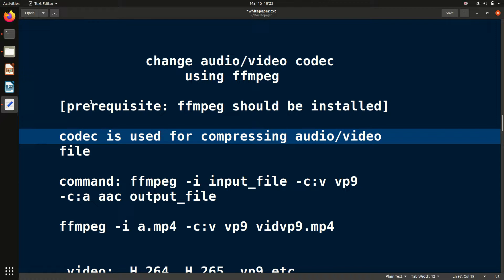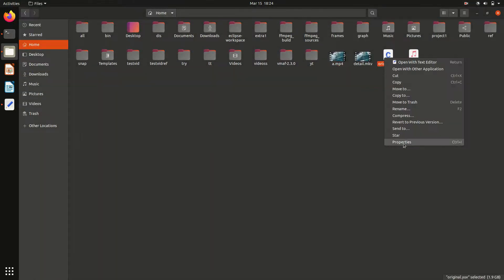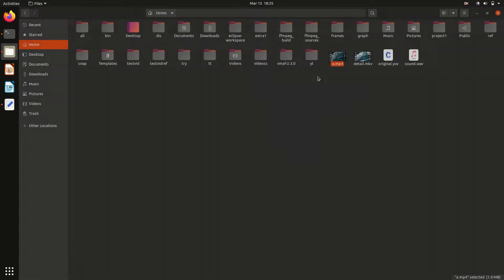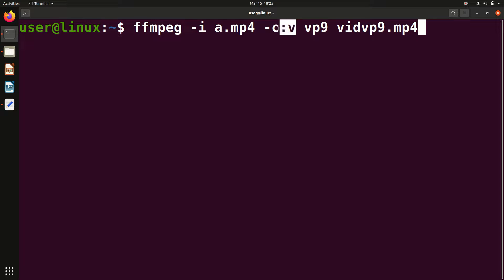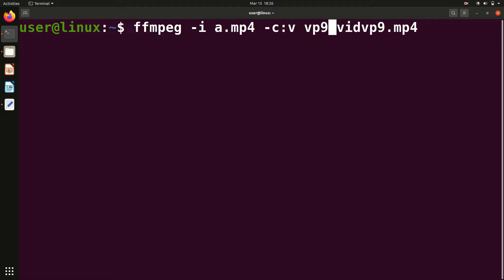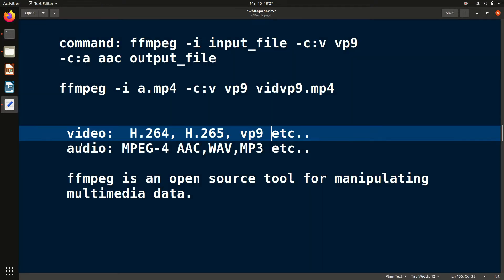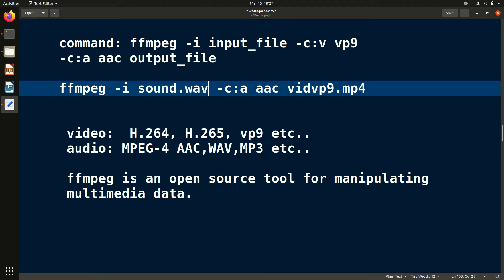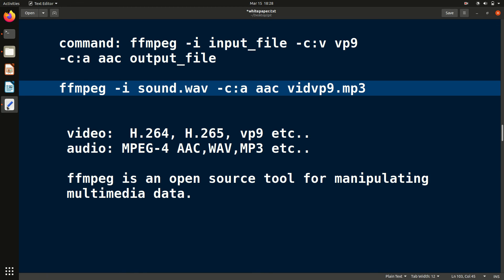FFmpeg command to change codec of video/audio easily.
This video will help you change the codec of video or audio for beginners.